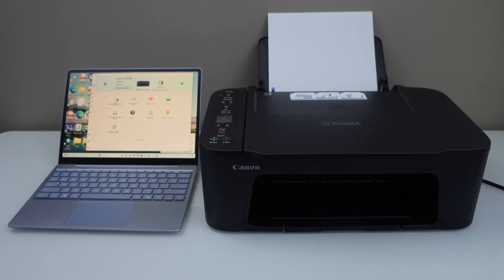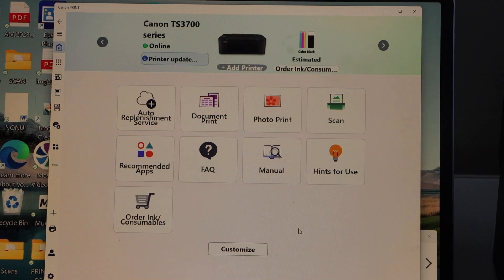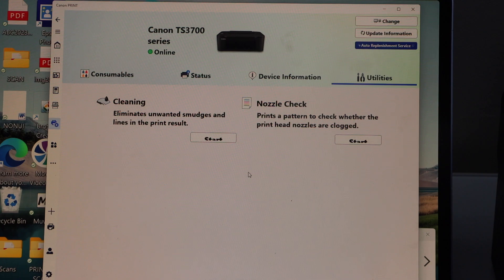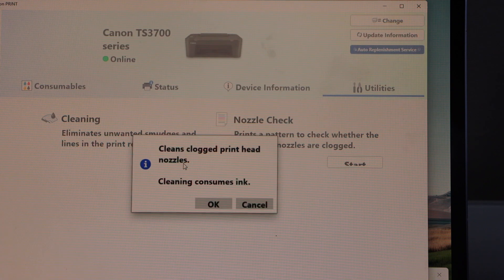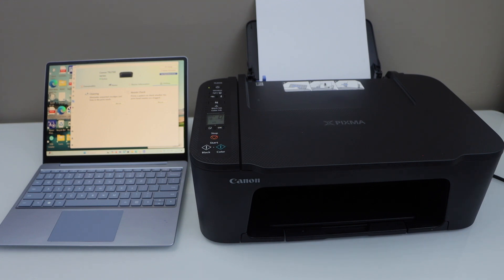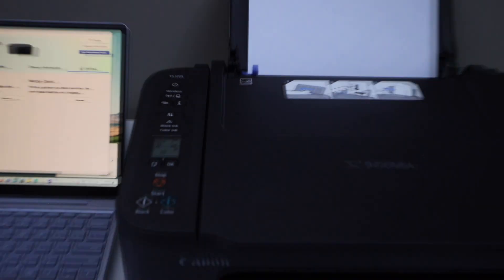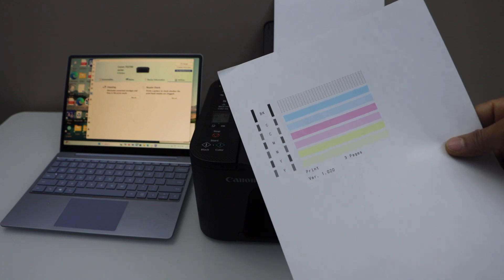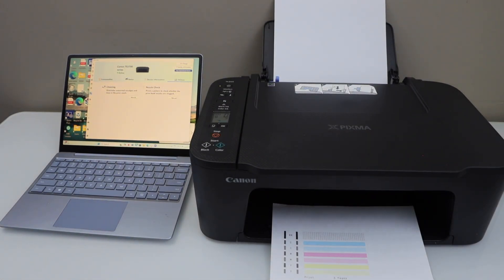Canon PIXMA TS3725 Printhead Cleaning (Automatic) Unclog Clogged BK, Y, M, C Ink & Nozzle Check....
This video reviews the method to unclog the clogged printhead of the Canon PIXMA TS3725 all-in-one printer. This shows how to do the automatic printhead cleaning using a Windows laptop and print the nozzle check sheet to see if all the colours are working or not. This video helps with automatic printhead cleaning of the Canon PIXMA TS3720, TS3725, TS3729, TS3730, TS3750i, TS3751i, & TS3700 Series printers.